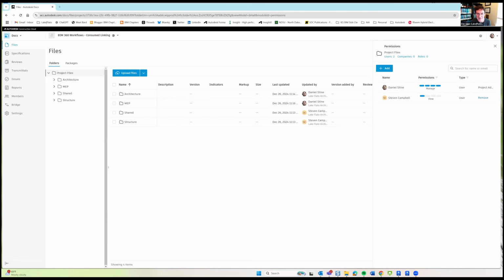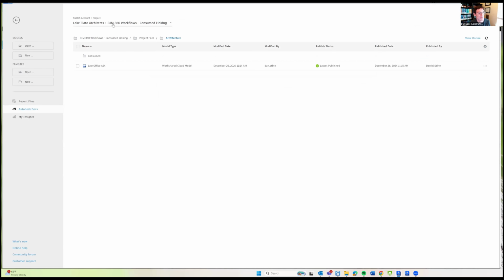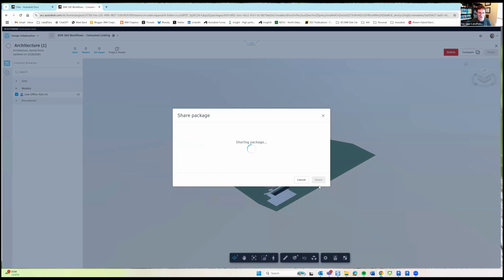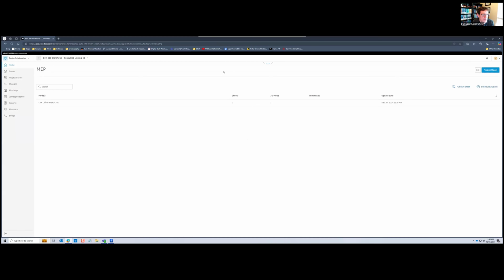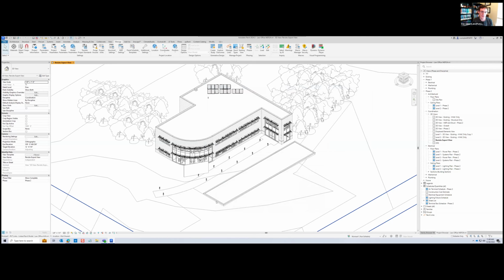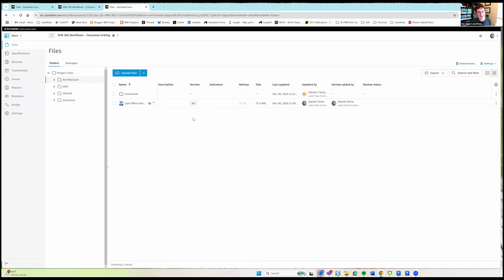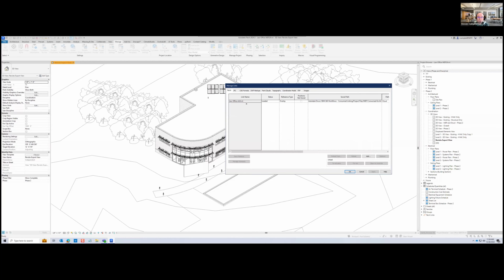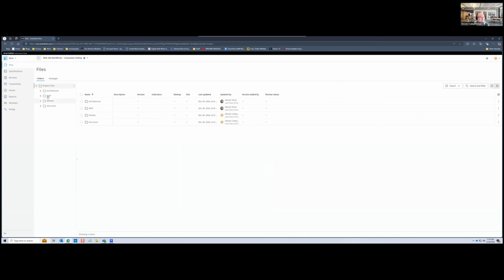BIM 360 Consumed Linking - Autodesk Revit Collaboration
BIM 360 Workflows is a short series on how design teams using Autodesk Revit can collaborate in the cloud. This third video covers consume (static) linking.

A future installment will cover bridging, which is employed to connect projects across multiple hubs.

This series will also tie into an article highlighting why one workflow may be better than others, so stay tuned for that (I will edit this description and add the link here and in the comments below).